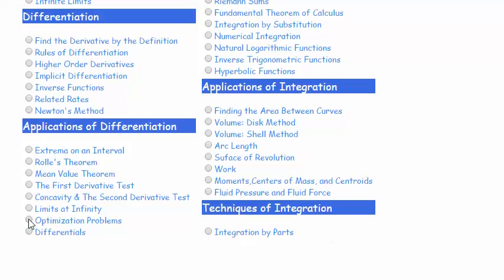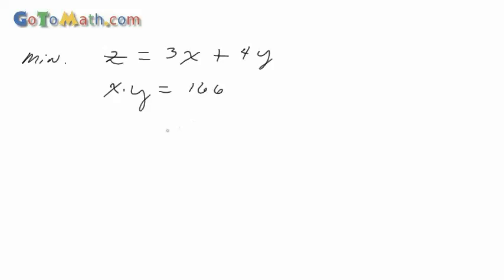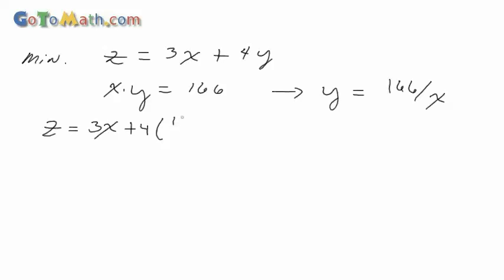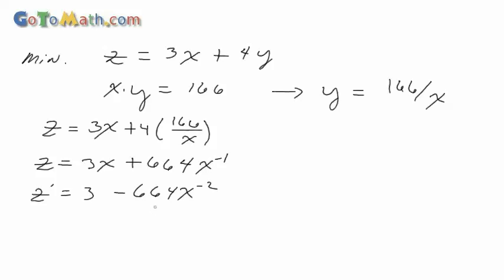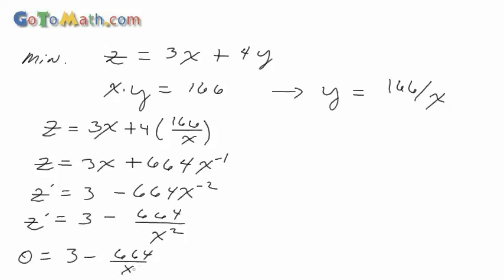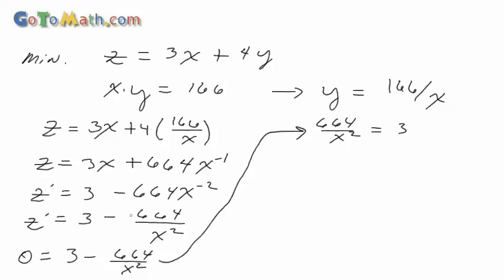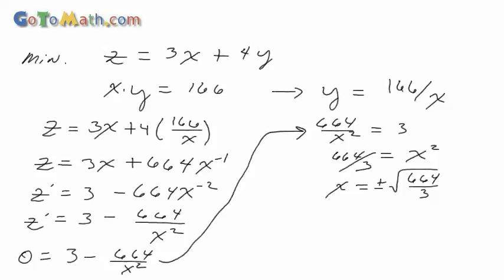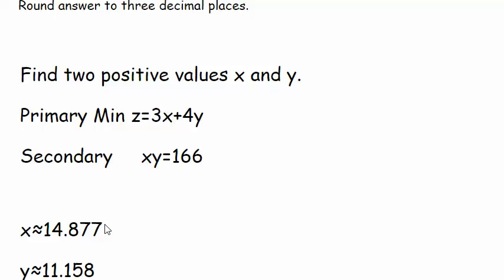Calculus 1 Optimization Probelms b2p2